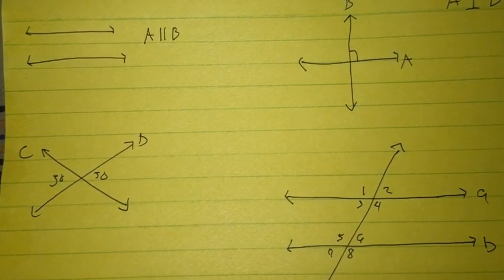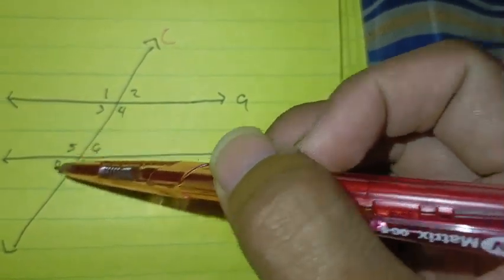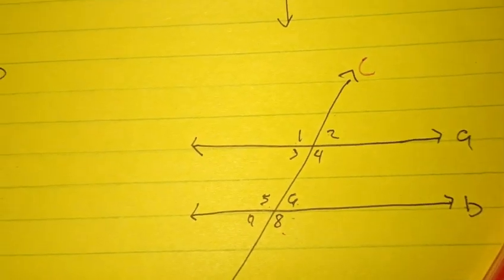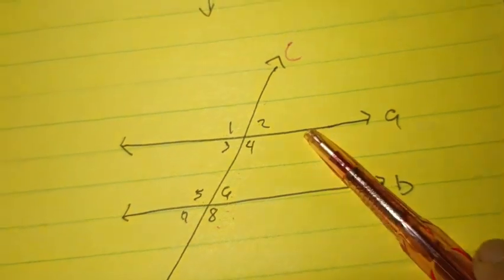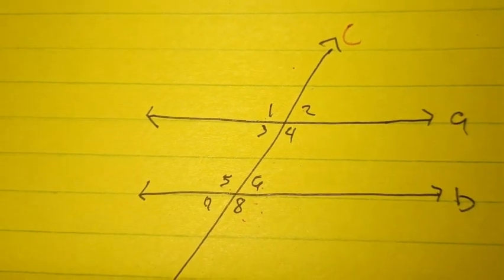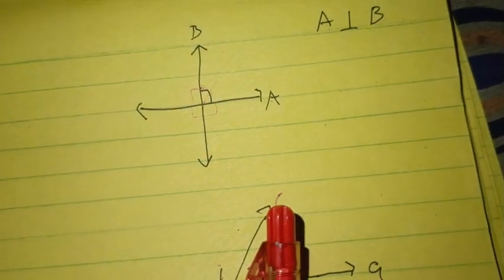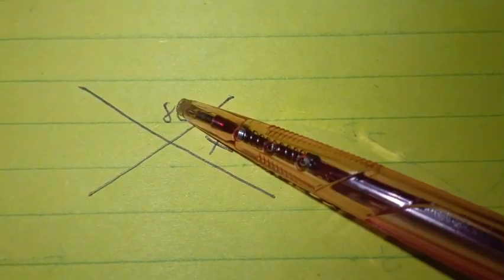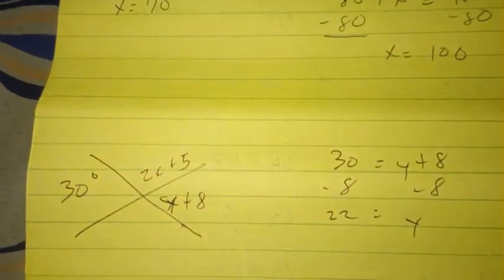Angles and Lines : Knowing them and Solving them